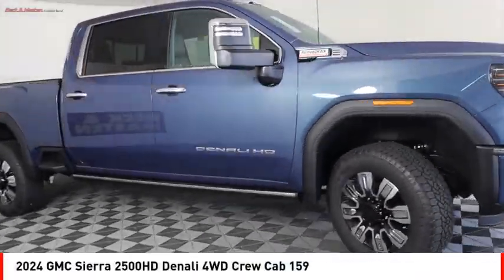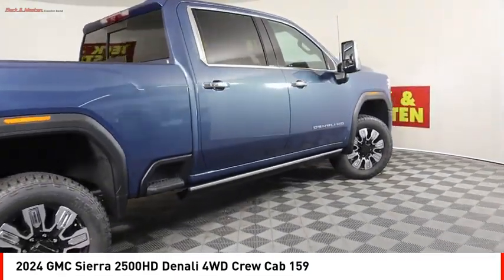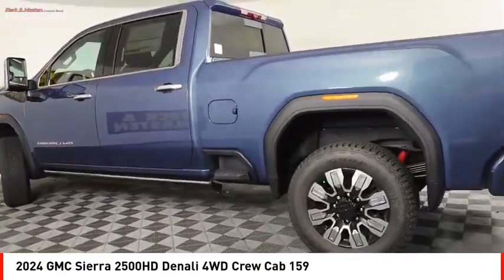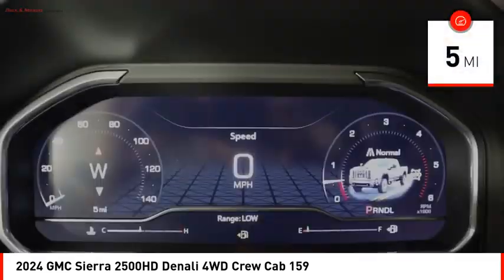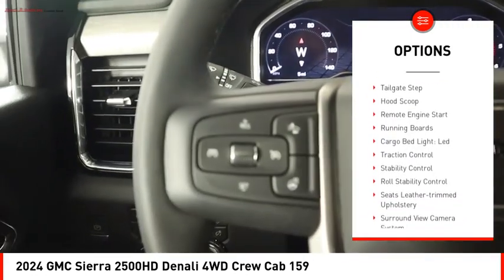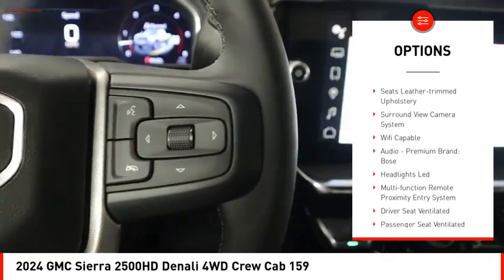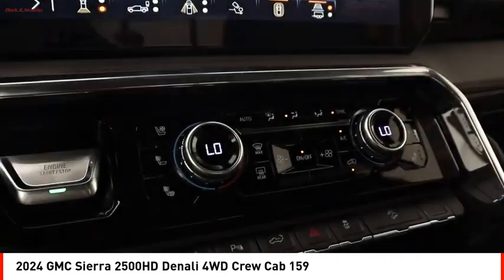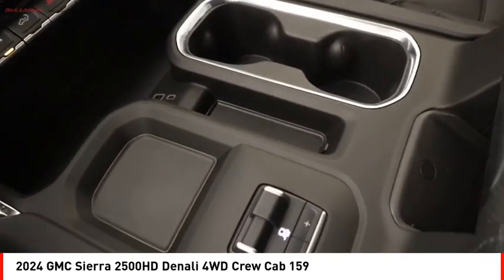2024 GMC Sierra 2500HD Houston TX RF259075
2024 GMC Sierra 2500HD Denali 4WD Crew Cab 159